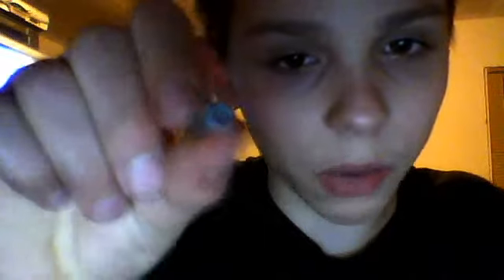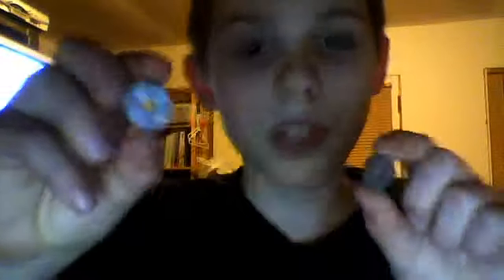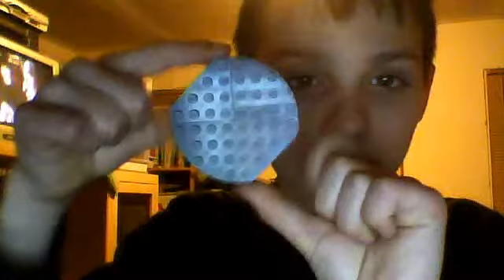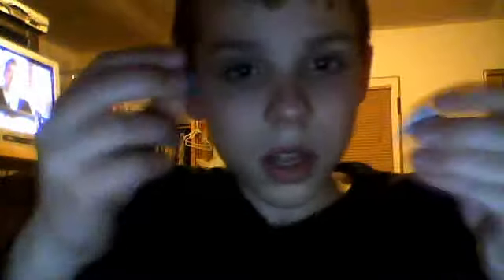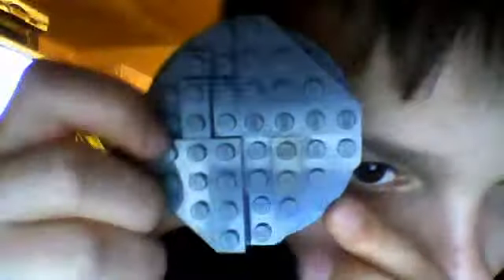gravity perseus/destoryer ad145whfd(armor defense145wide hole flat defense)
this beyblade spins good also he spins left and right and he only steals and refelcts the steal spin.his beyblade is very big and he is the bigest beyblade mainfram (a.k.a. the bigest fusion wheal that i have)